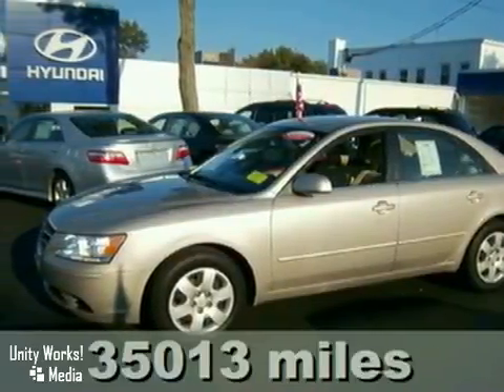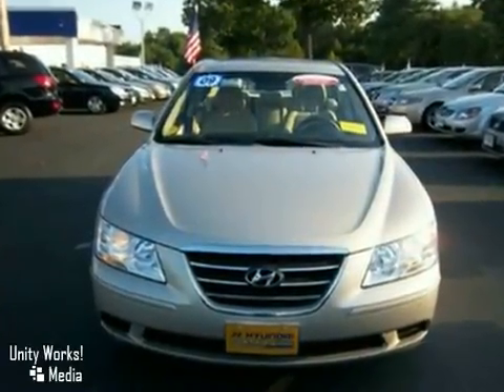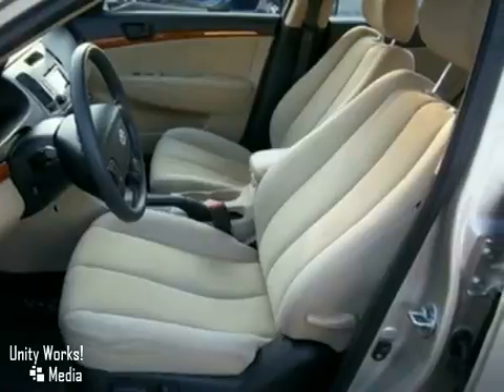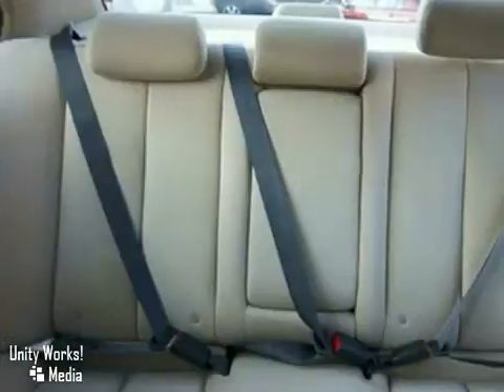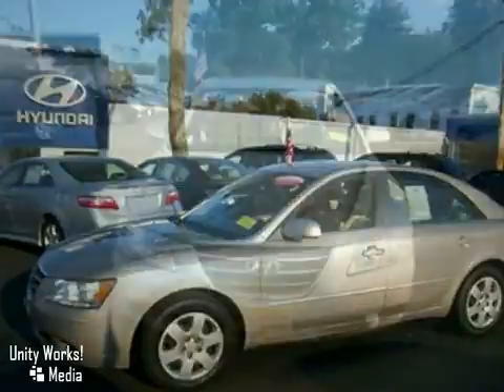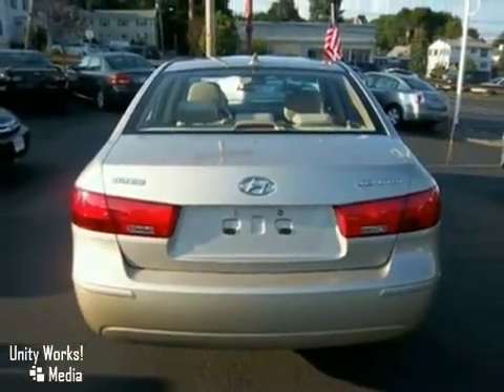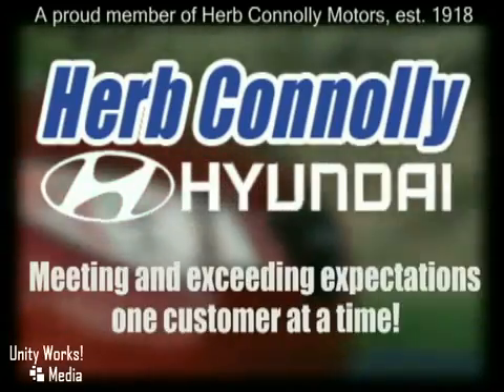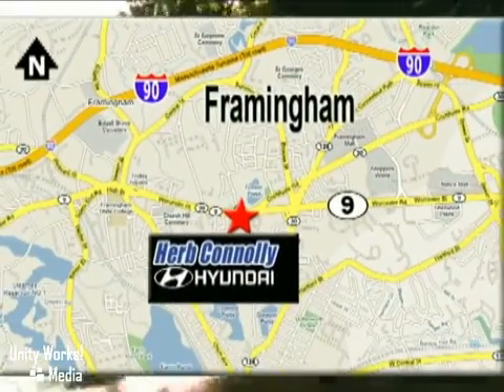2009 Hyundai Sonata H4839P in Natick Framingham, MA 01760 - SOLD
SOLD - If you are looking for real value on a great used car, Herb Connolly Hyundai invites you to come in and test drive this 2009 Hyundai Sonata, stock# H4839P. We are conveniently located near Natick Framingham, MA and known for our great selection, reliability and quality. Come take a look at this 2009 Hyundai Sonata today.

157 West Central Street
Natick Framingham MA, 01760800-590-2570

About Herb Connolly Hyundai: We will help YOU find your next car. If you live in the Boston, MA area including Framingham, Natick, Marlborough, and Worcester, you are just a short trip away from the new or used Hyundai car, truck, or SUV of your dreams. Call or visit us today for your best deal!

If you demand the best things in life, this 2009 Hyundai Sonata is the do-it-all car for you. It has a remarkably comfortable, quiet and accommodating interior. So in any seat that you occupy in this Sonata, you'll find it easy to echo its praises. Comes equipped with all the standard amenities for your driving pleasure. It has tons of features such as Bodyside moldings, Electronic stability, Heated door mirrors, Power door mirrors, Rear window defroster, Remote keyless entry, Speed sensitive wipers, Tilt steering wheel, Bumpers: body-color, and Variably intermittent wipers. Hyundai Certified Pre-Owned means you not only get the reassurance of up to a 10yr/100,000 mile limited powertrain warranty, but also a 150-point inspection/reconditioning, 24/7 roadside assistance, trip-interruption services, rental car benefits, and a complete CARFAX vehicle history report.